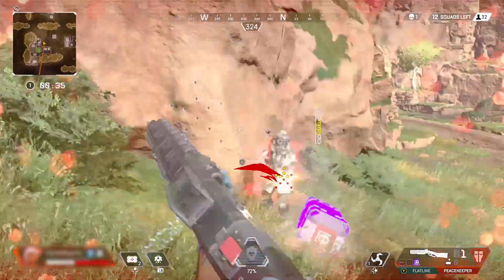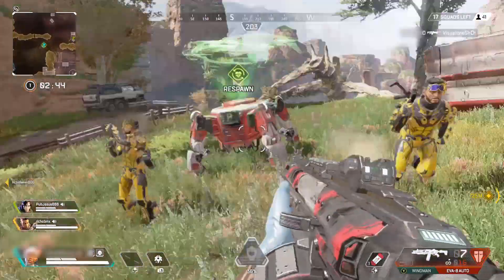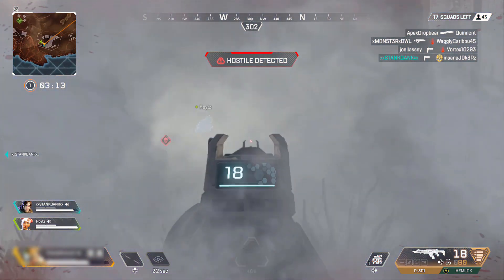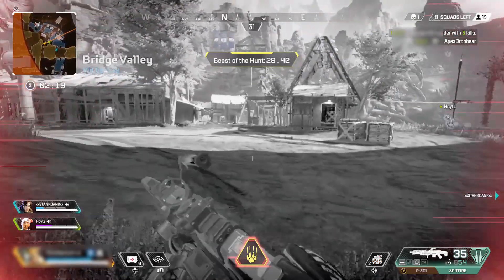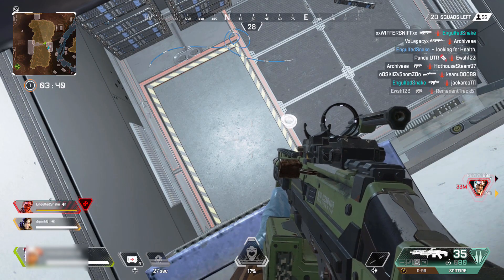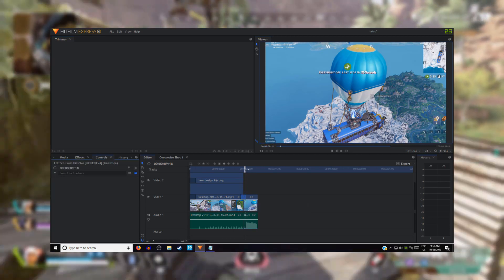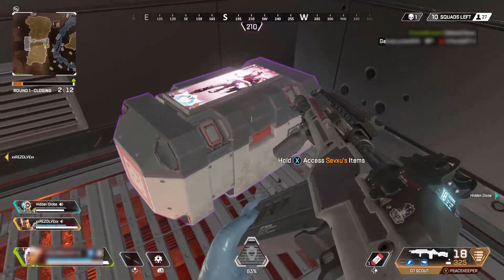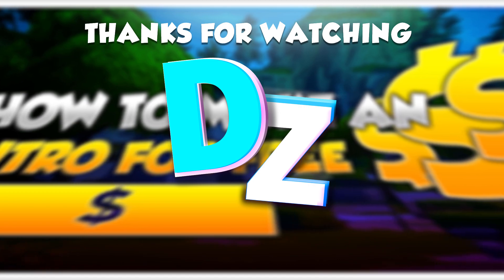How To Make An Intro For Free! (WITHOUT PANZOID)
This YouTube channel is not owned by me I am just the host on here to help create videos and help people.

Hey guys and girls, what's up? It's DiazoHD but you can call me Diazo for short. Intro's are a great way to add personality to your channel, so today I am going to be showing you how to make an intro for free without panzoid. In this video I am going to be using hitfilm to make  the intro sequence. In this tutorial I have included tips on the effects you should be using so you can make the best intro possible. I really hope you did enjoy and it did help you out.

🎶Music used🎶

Loudness and clarity